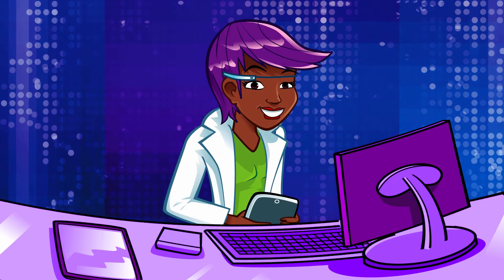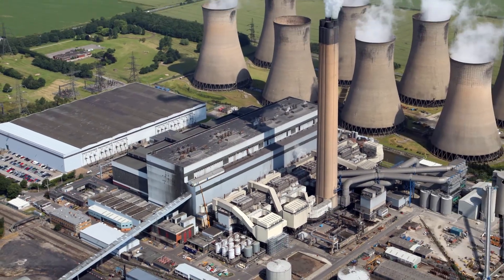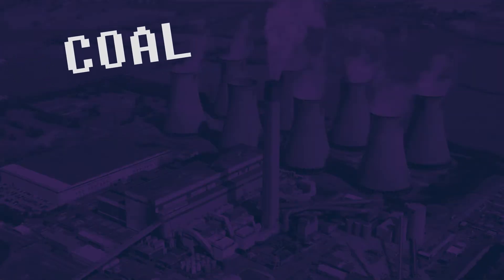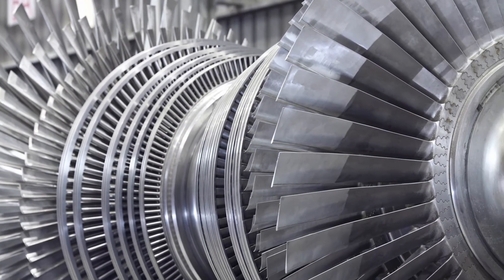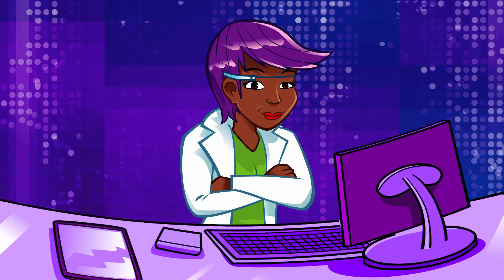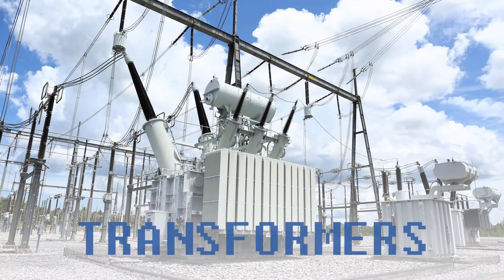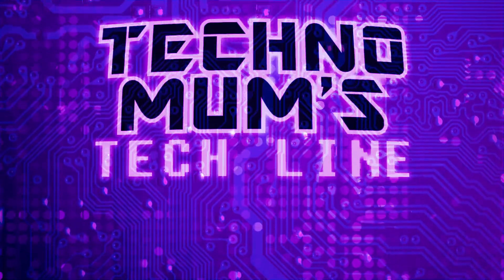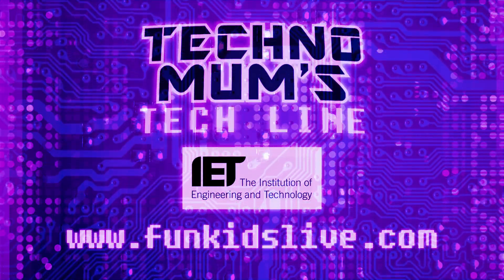How does electricity get into our homes?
Ever wondered how things work? Techno Mum is here to answer all your tech related questions!

Techno Mum's Tech Line with support from the Institution of Engineering and Technology.